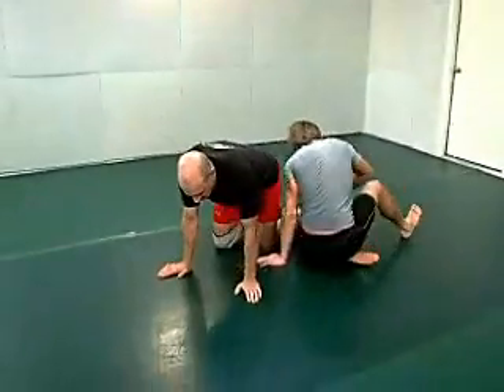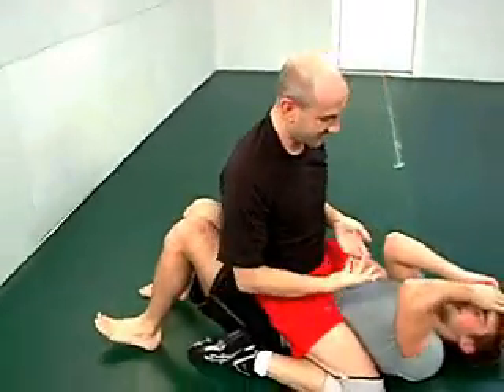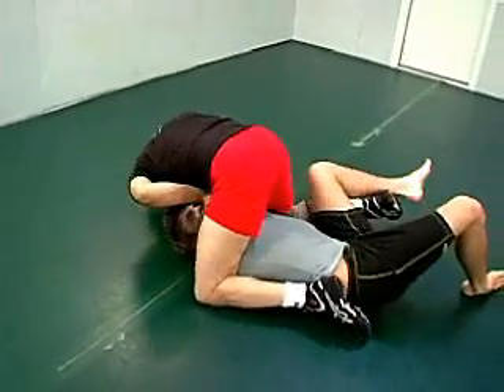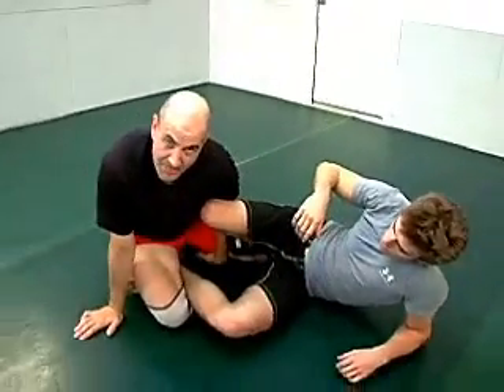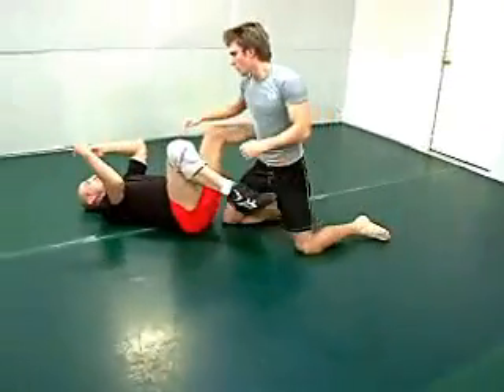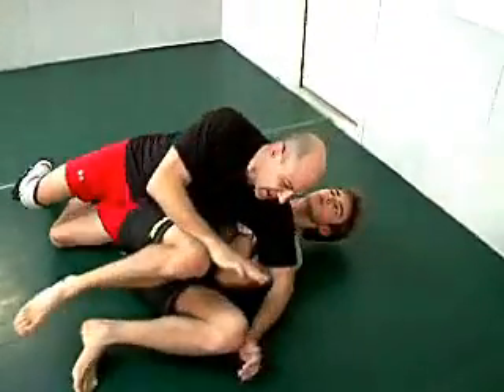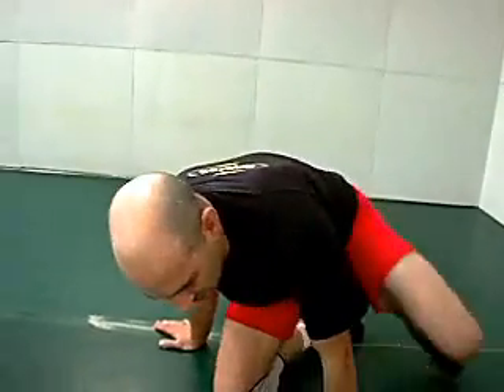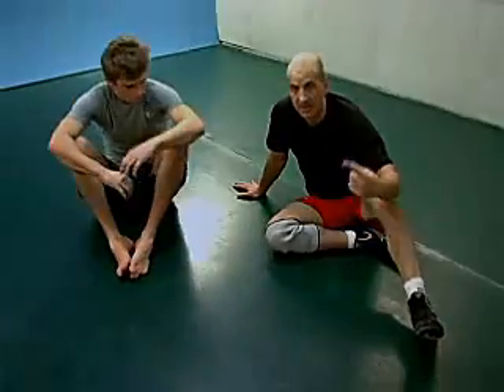Brazilian Jiu Jitsu Black Belt - Mixed Martial Arts - Take Down from Back, Guard Pass Sabotage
Brazilian Jiu Jitsu Black Belt - Mixed Martial Arts

Brazilian Jiu Jitsu Black Belt, DC Gonz, teaches Striking Techniques on the Ground that can be used in mixed martial arts competition and training or can just as easily be applied to a real life self defense scenario.